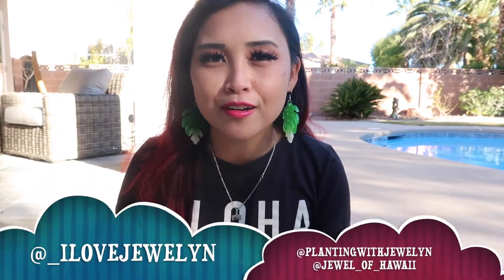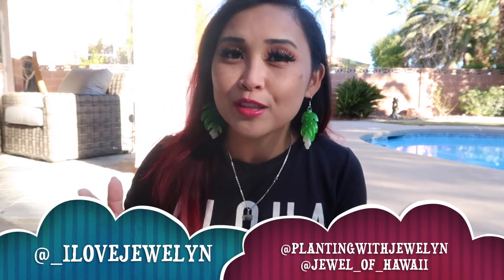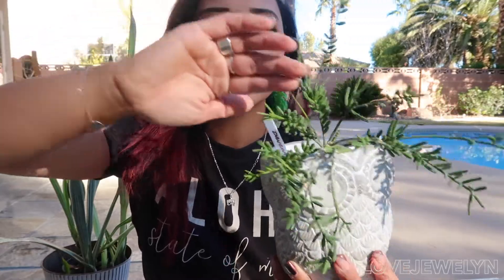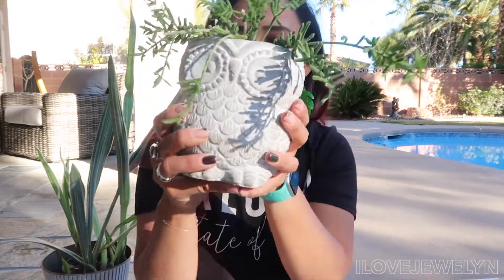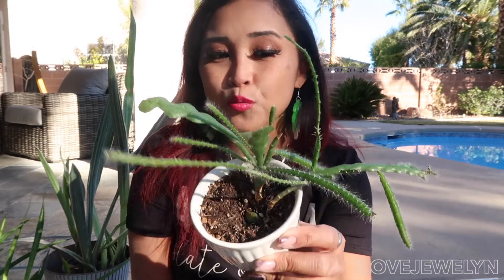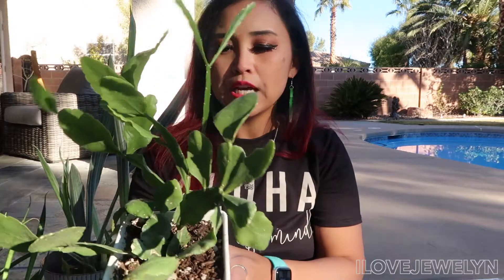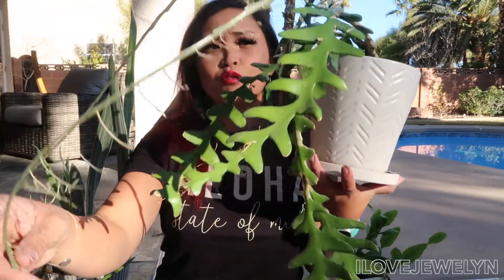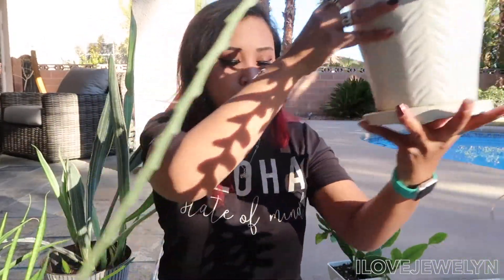Planting with Jewelyn | Pot of Fame : New Month, New Leaf 2022 | ILOVEJEWELYN